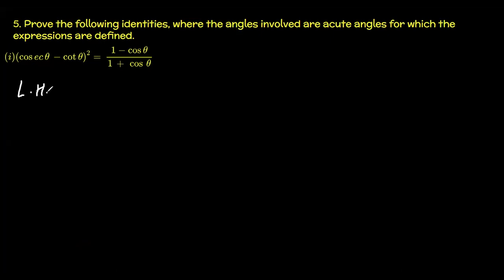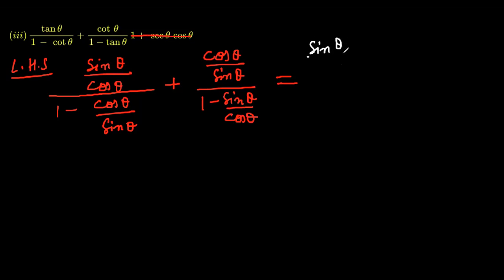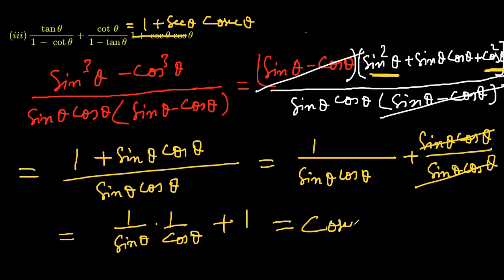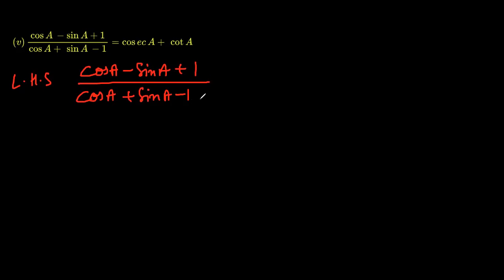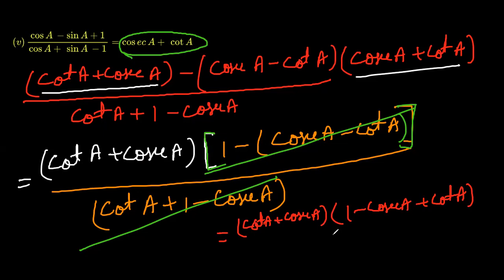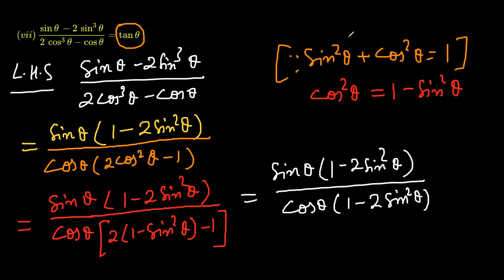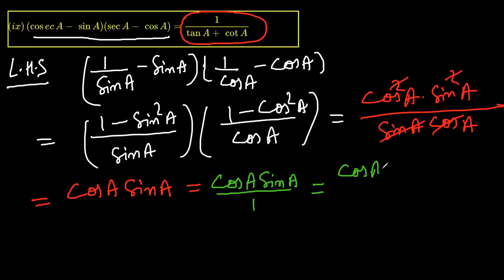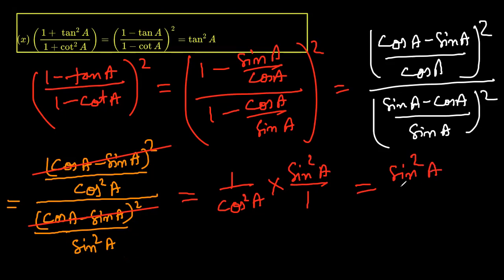EXERCISE 8.4 Question 5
NCERT class 10 mathematics EXERCISE 8.4 Question 5 (all parts)